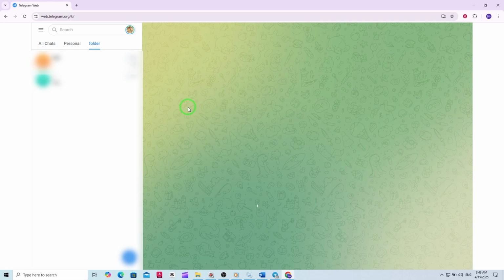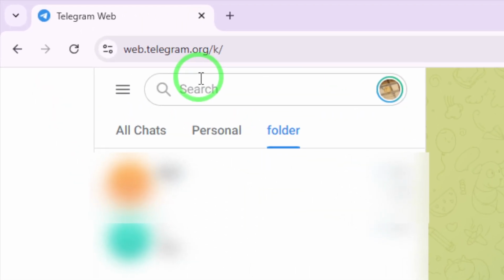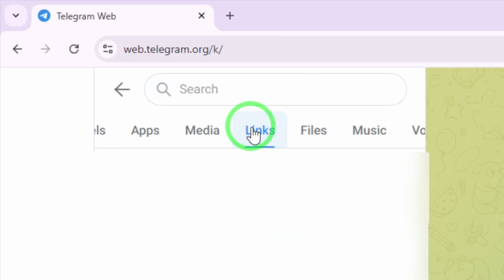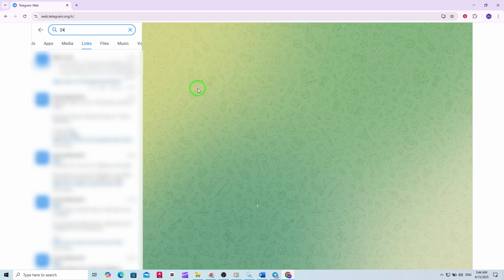How To Search In Links On Telegram Web On PC (New Update)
Learn how to efficiently search through links in Telegram Web on your PC with the latest update. This guide simplifies finding specific links in your chats or channels, saving you time and effort. Follow these quick steps to navigate Telegram Web like a pro.

1. Open Telegram web

2. Click on the Search bar

3. Choose Links

4. Search for what you want

For more tips on optimizing Telegram workflows or to explore additional features, check our channel for related tutorials.

Timestamps:

0:00 Introduction

0:15 Step 1: Open Telegram Web

0:30 Step 2: Click the Search Bar

0:45 Step 3: Select Links

1:00 Step 4: Enter Your Search Query

Note: Ensure links include " to remain clickable. Replace bracketed URLs with your actual links.
Timeline:
00:00 Start
00:12 How to do it
01:05 End